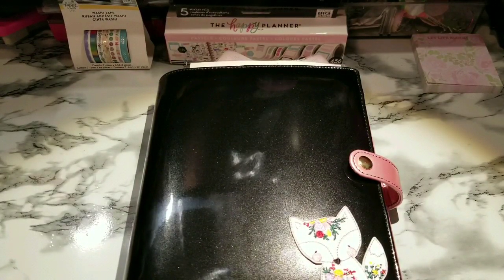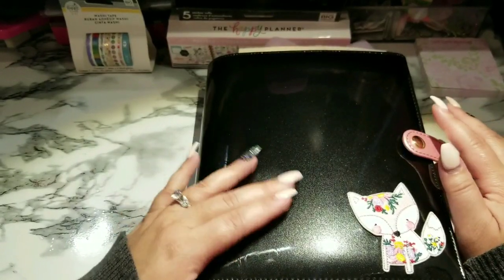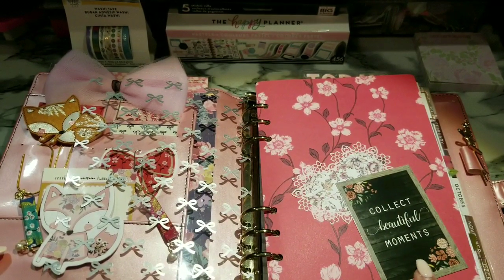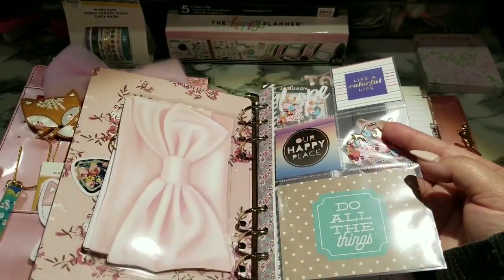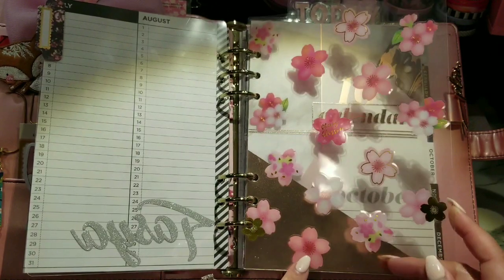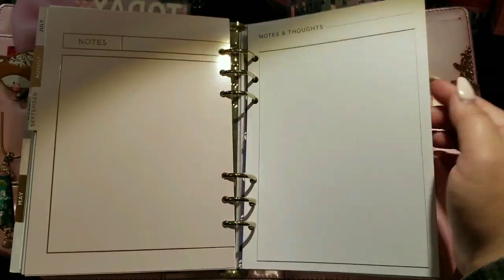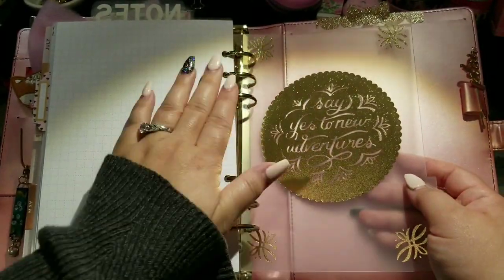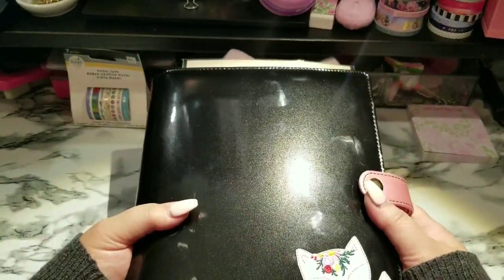Planner flip through -Pretty Pink Fox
Another Planner set up in A5 ringbound planner.